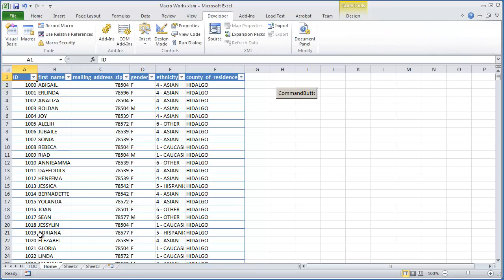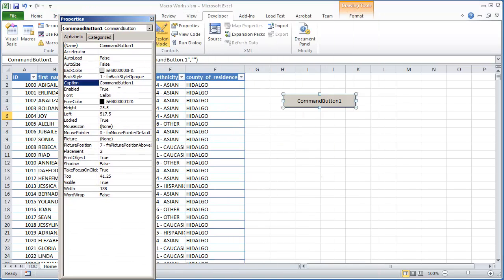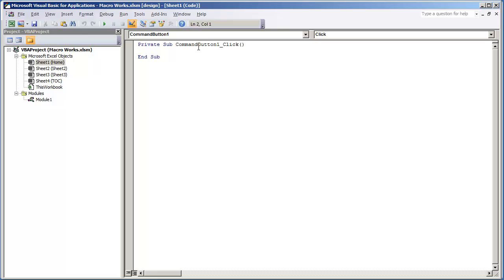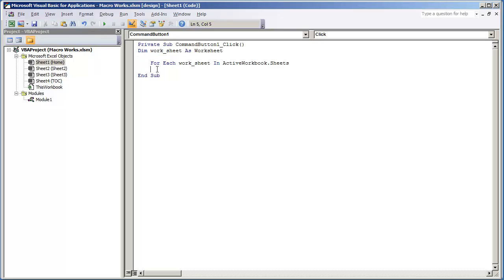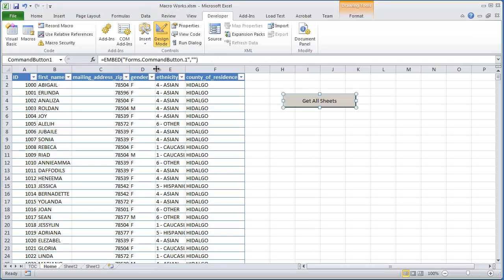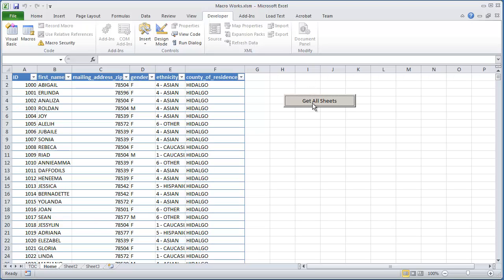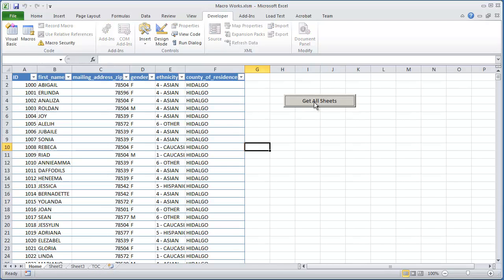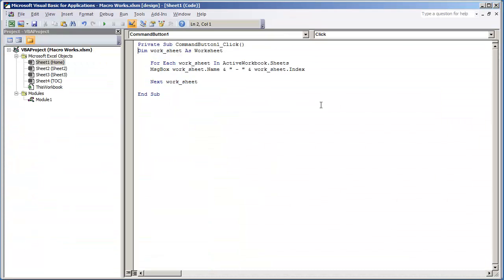VBA Excel Create a For Loop for Loop through all worksheets in the Active workbook